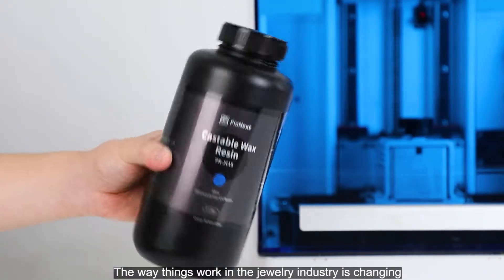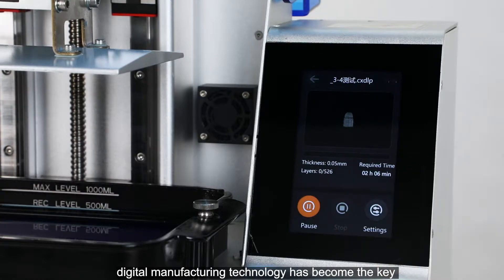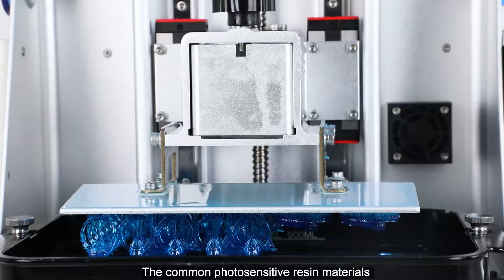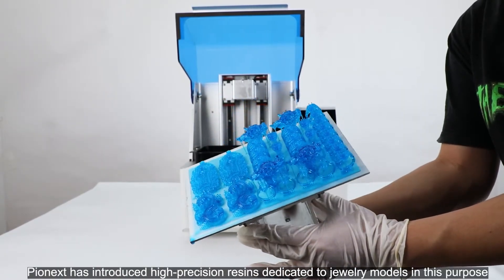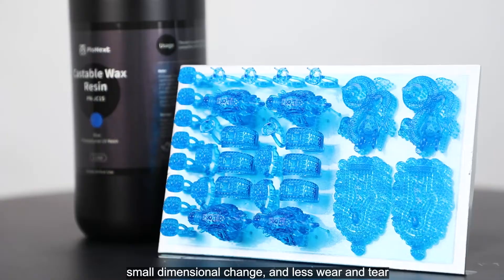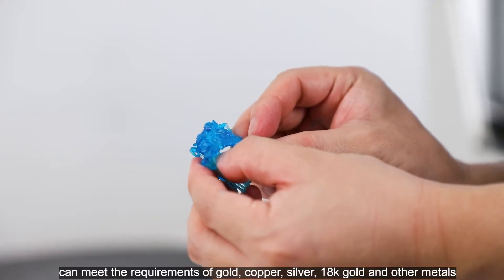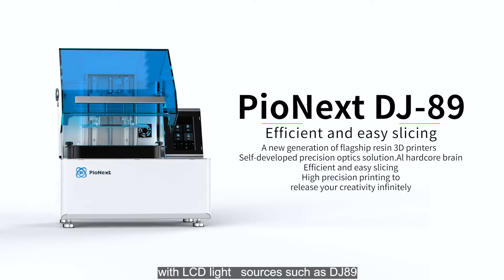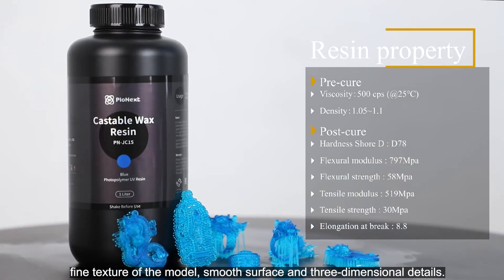PioNext Photopolymer UV Resin, How Does it Cast?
Castable Wax Resin
PioNext Photopolymer UV Resin

Castable Wax Resin, the latest resin from PioNext 3D printers
Increased resolution for Excellent Jewelry work.